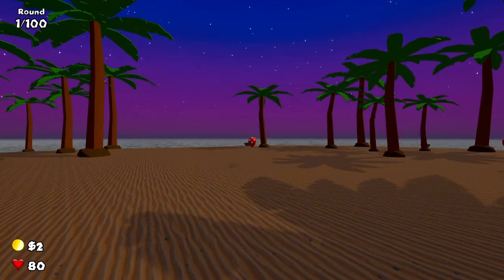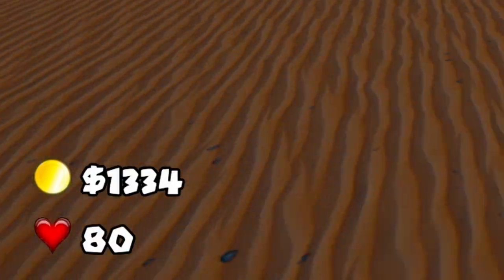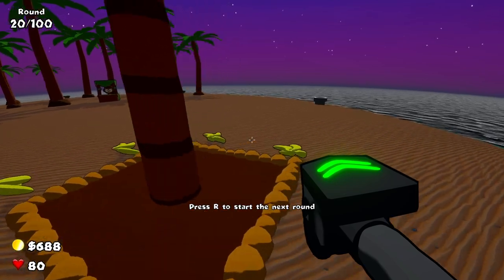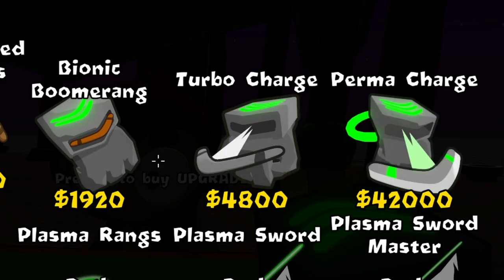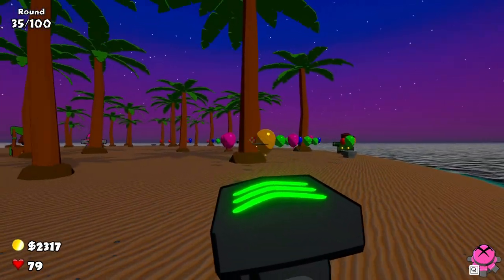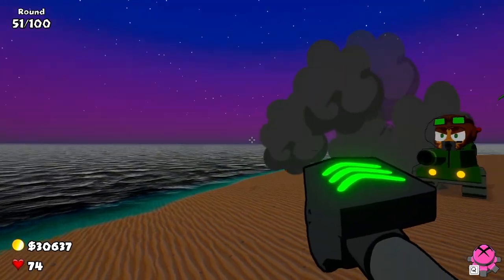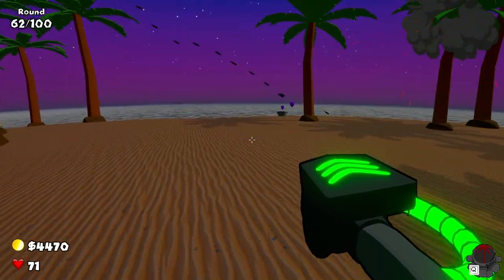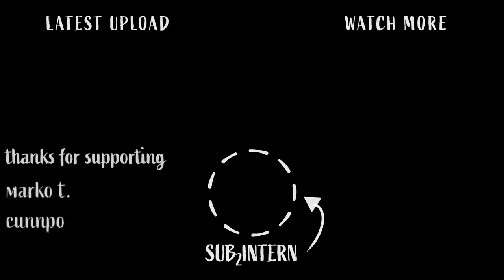The Boomerangs are OVERPOWERED in Apes vs Helium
Crikey! These boomerangs are a beauty!

APES VS HELIUM:
Ever wonder what it would be like to be a monkey from Bloons TD 6 throwing darts in first person?